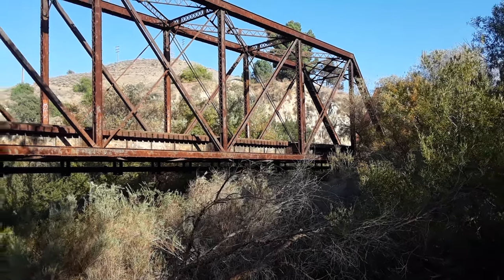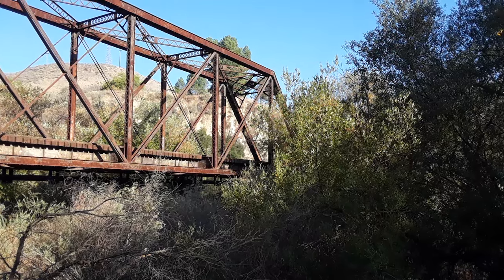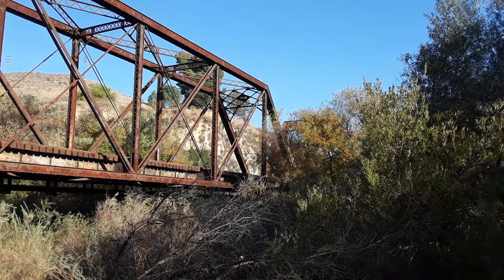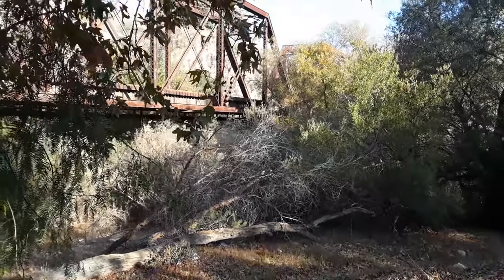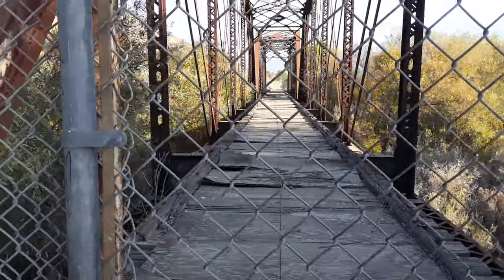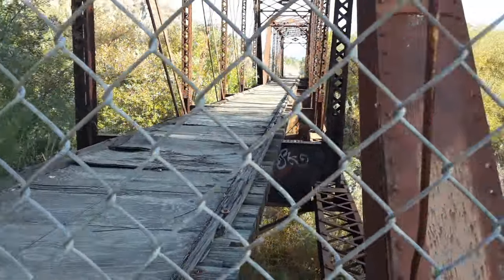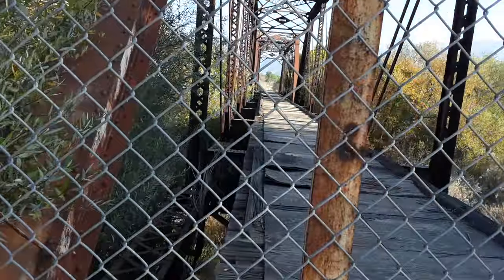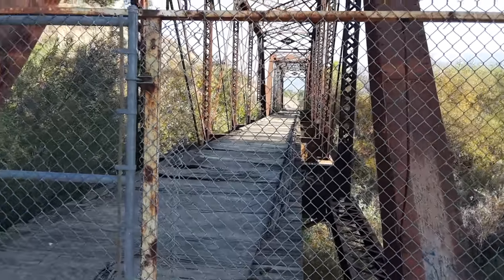Southern Pacific Railroad Piru Creek Bridge. Piru, California.